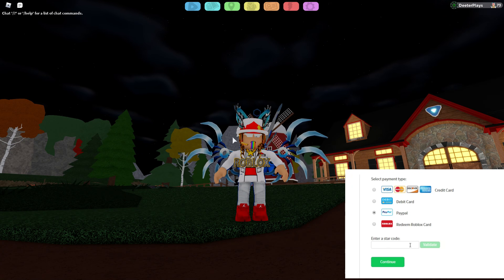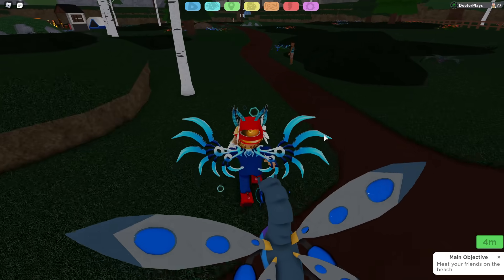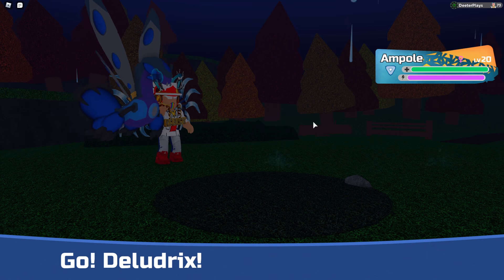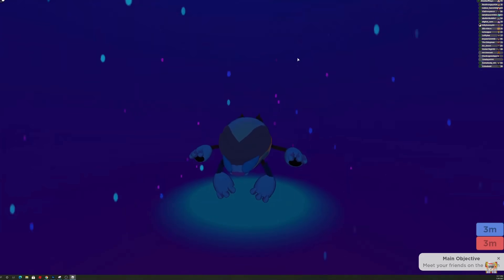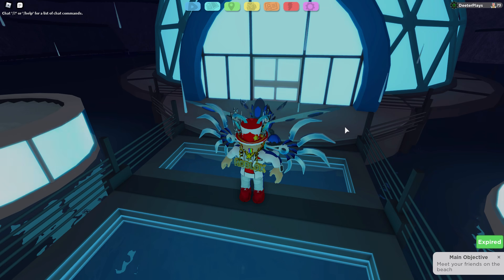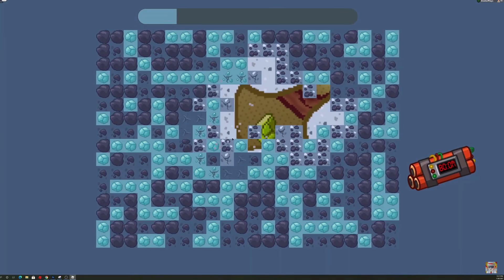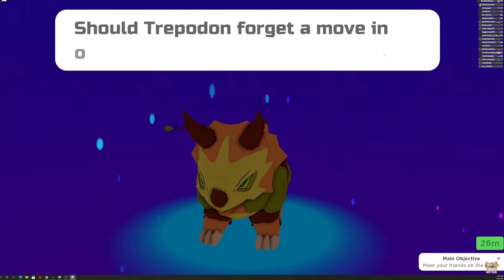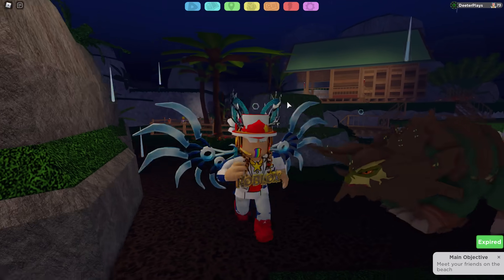HOW TO GET HYDRINI & CERATOT, EVOLVE TO DELUDRIX & COLOSSOTROPS & WEATHER - Loomian Legacy (Roblox)